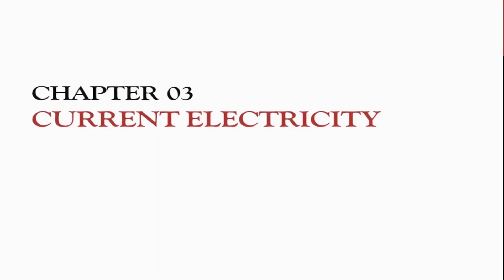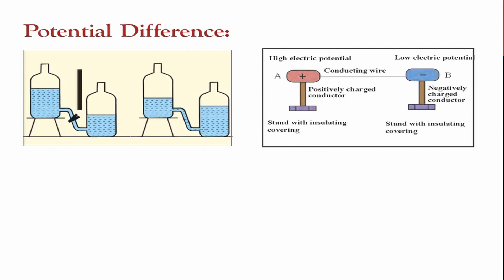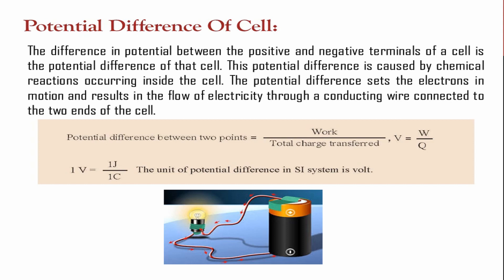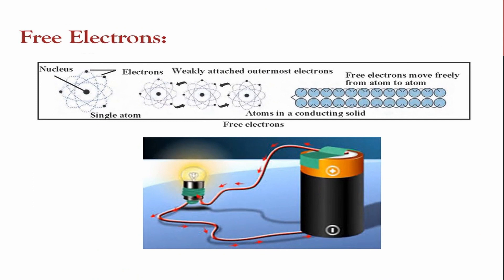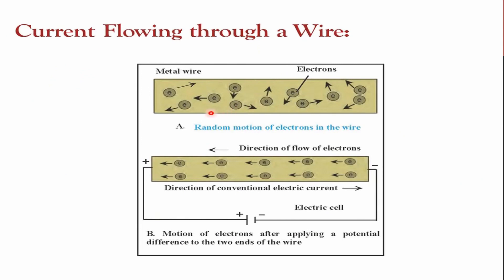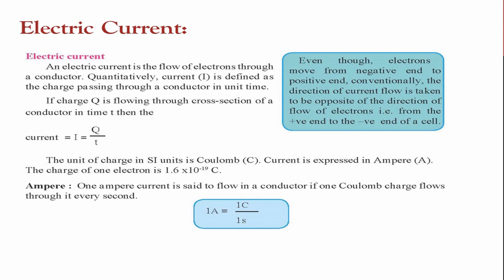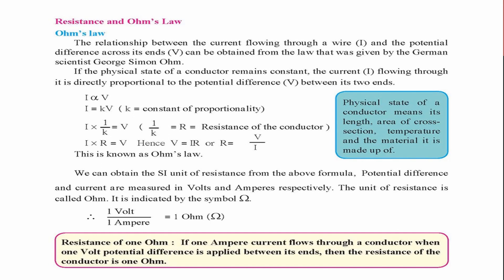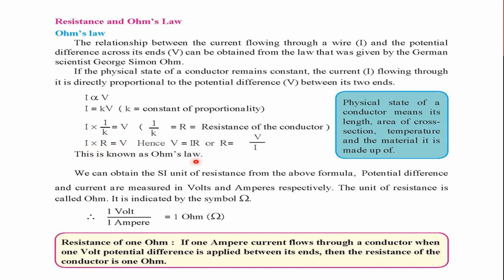IX SCIENCE 1, CHAPTER NO. 3 CURRENT ELECTRICTY (PART 1) |KCYC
VIDEO CONTAINS IX SCIENCE 1, CHAPTER NO. 3 CURRENT ELECTRICTY (PART 1) TAUGHT BY LIJO SIR.